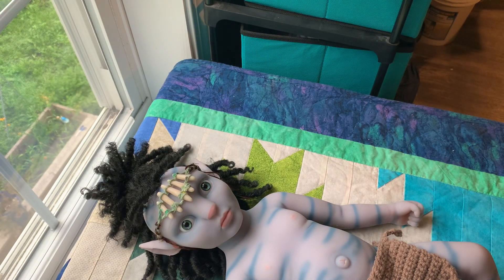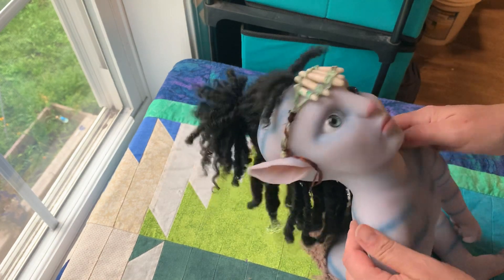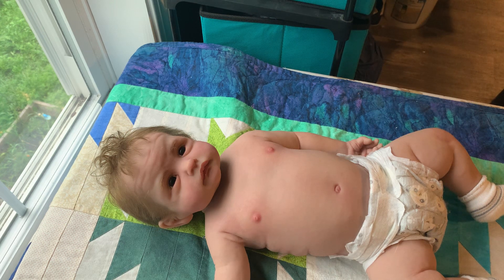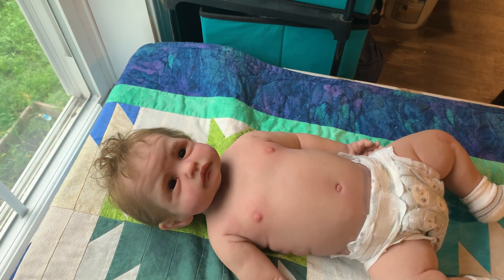Selling a couple full silicones.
I’m selling these two babies to downsize my collection area. It’s getting overcrowded. I’m getting another new baby on Monday. Will upload a video. If you’d like to message me here you can if you’d like to message me message me on Facebook Skycats a Reborn Nursery I closed my Etsy account a few weeks ago. Can’t post these guys on there anyways, I did not make them. I just improved one.:) ￼ $525 for the avatar, $2025 for Kelowna.